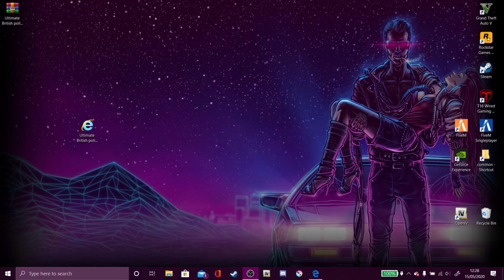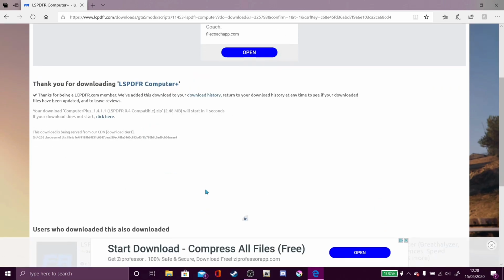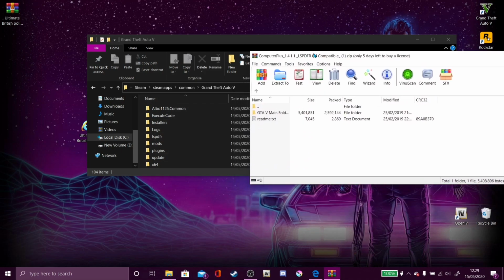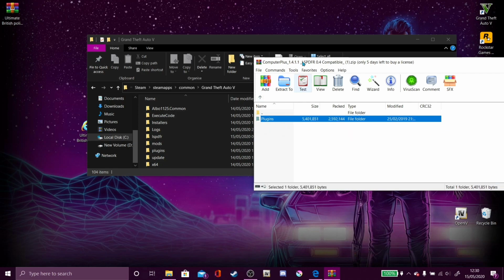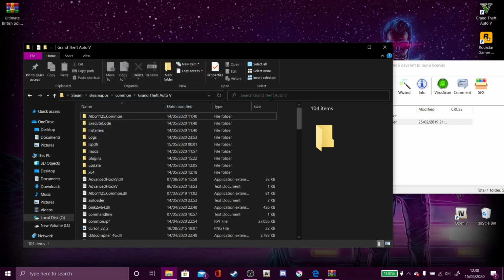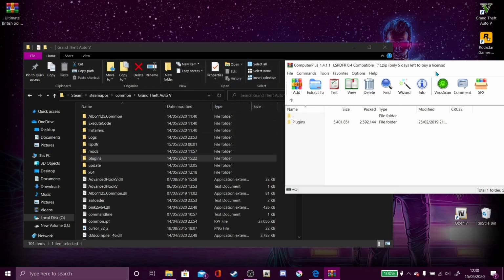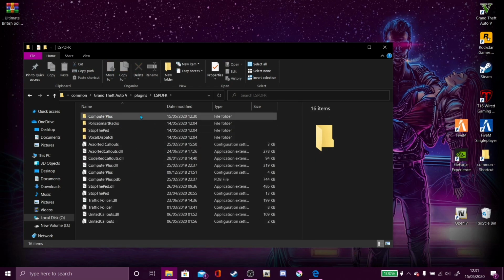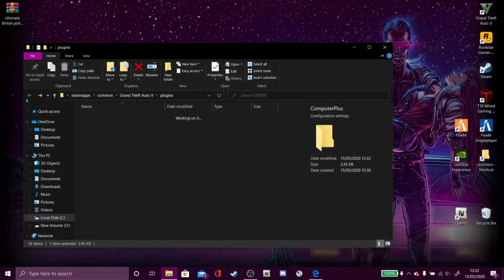How to install Computer + LSPDFR